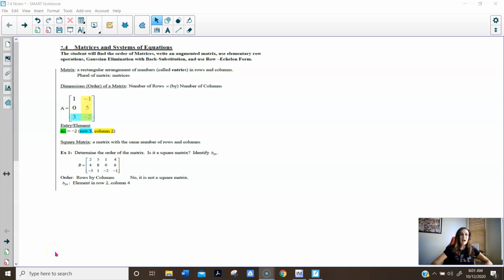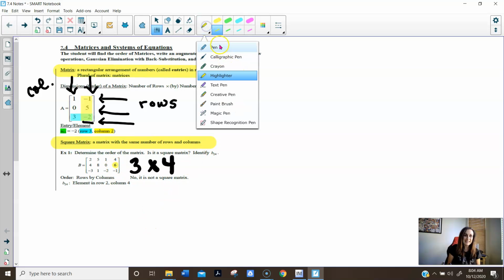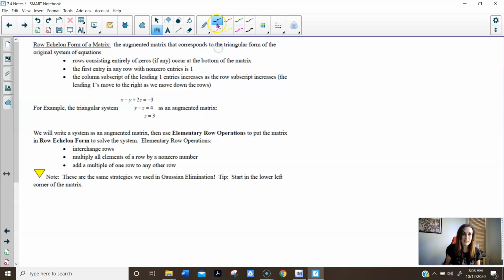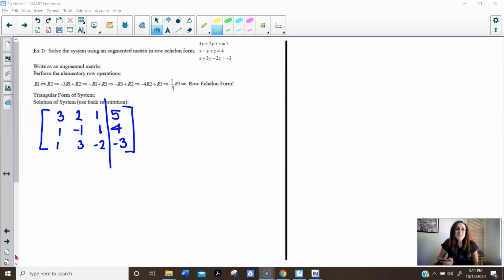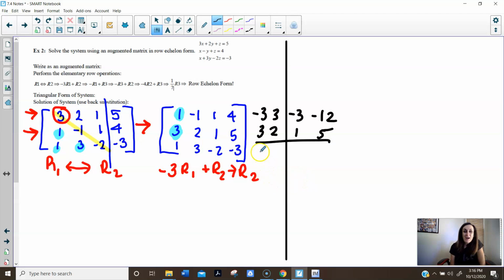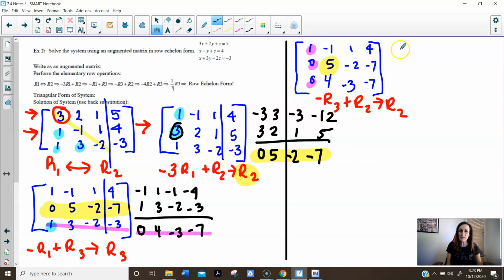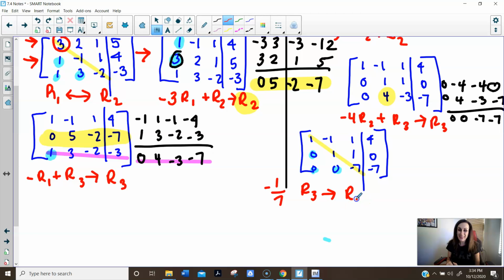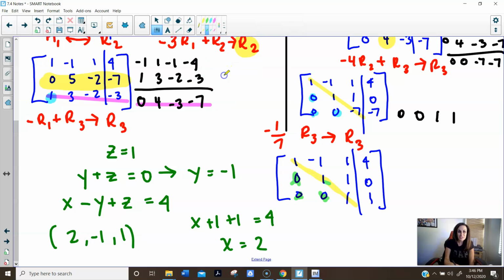7.4 Matrices and Systems